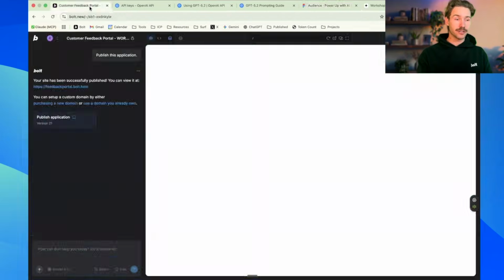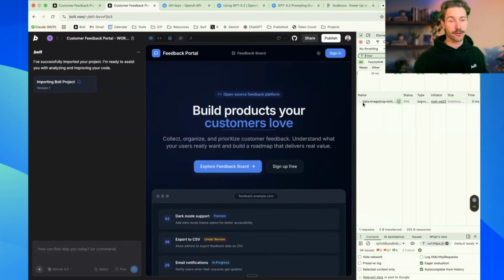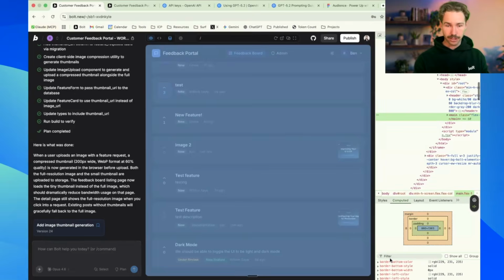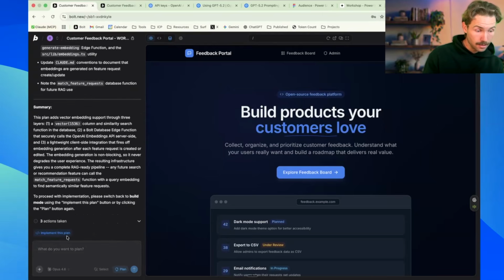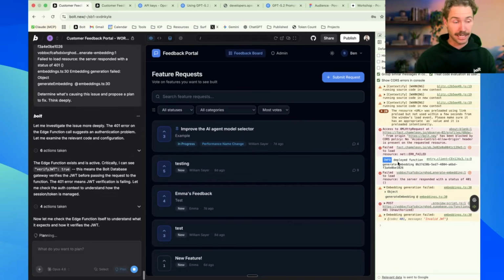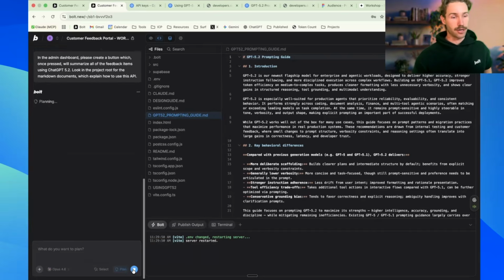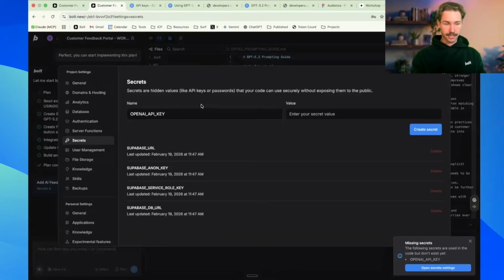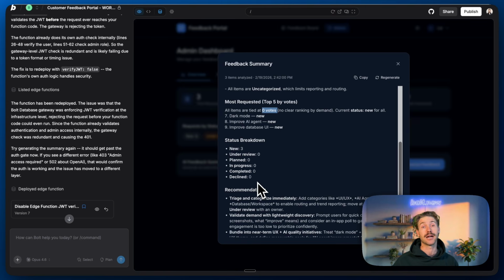Power Up Your App with AI Integrations & Optimizing for Scale - Bolt.new Workshop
In Part 3 of the Bolt.new Workshop Series, we take a working customer feedback portal and supercharge it with AI integrations and performance optimizations that make your app scalable, intelligent, and cost-effective.

Getting performance right early means lower hosting costs and faster load times, while integrating AI unlocks powerful capabilities like semantic search and automated insight generation. If you've ever wondered how to handle image-heavy pages efficiently, build vector-based search, or connect your database to an LLM for automatic analysis, this session walks you through each implementation prompt by prompt, showing you exactly how to build these features in a practical, hands-on way.

By the end, you'll have an optimized app with smart image compression, paginated data loading, semantic search powered by vector embeddings, and an AI-driven feedback summarization feature that analyzes sentiment and generates actionable recommendations, all built live.

Note: While these 4 workshops build on the same project, each one covers stand-alone skills. You can attend one or all four and still follow along.

- Smart image compression and thumbnail generation (cutting page loads from 2MB to 18KB)
- Pagination strategies for handling large datasets without blowing through bandwidth
- Vector embeddings and semantic search with OpenAI and Supabase
- Connecting your database to LLMs via server functions
- Building an admin "Summarize Feedback" feature that analyzes sentiment and generates recommendations automatically
- Importing the latest API docs (like GPT-5.2) to keep your AI integrations current
- Debugging auth issues, JWT errors, and prompting strategies for better results

*Timestamps:*
00:00 Welcome & workshop roadmap
01:02 Recap: portal, roles, real-time upvotes
03:22 Add screenshot upload to feature requests
05:32 Bandwidth theory & Bolt Cloud limits
08:41 Test upload & duplicate project
12:09 DevTools network analysis
15:24 Thumbnail compression fix
24:28 Verify compression & intro to pagination
29:30 Semantic search, vectors & RAG explained
34:44 Implement embeddings & debug nulls
44:00 Fix 401 embedding error
44:49 Import new OpenAI model docs (GPT-5.2)
47:31 Debug missing embeddings & JWT errors
54:29 Workshop Q&A & support options
56:34 Embeddings working & vector explanation
57:25 Build semantic search modal
01:00:15 Demo: admin summarize feedback feature
01:02:17 Plan mode for deeper reasoning
01:04:35 Semantic search troubleshooting
01:10:12 Wrap-up & documentation as context
01:13:50 API key usage tracking
01:15:27 Debug summarization JWT failure
01:23:39 Final fix & feedback summary demo